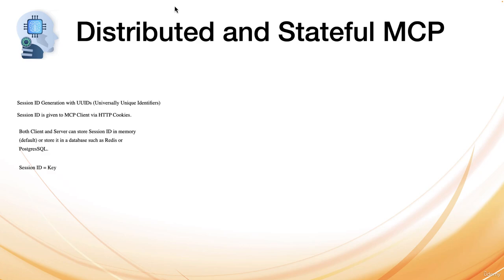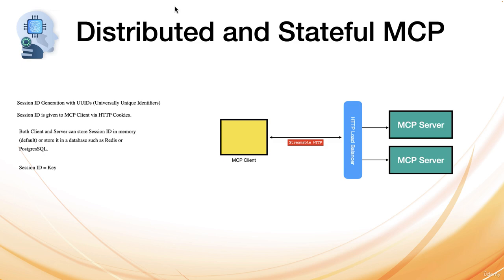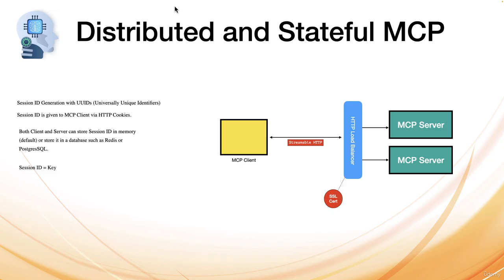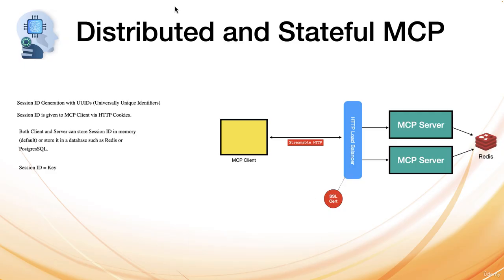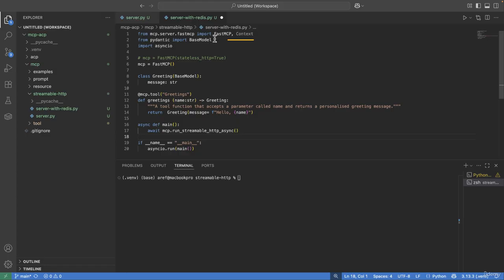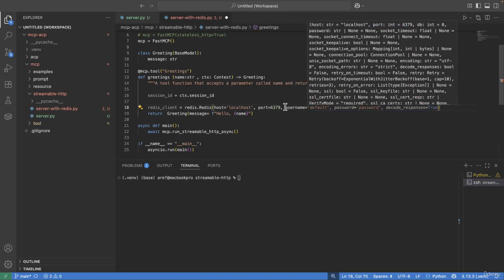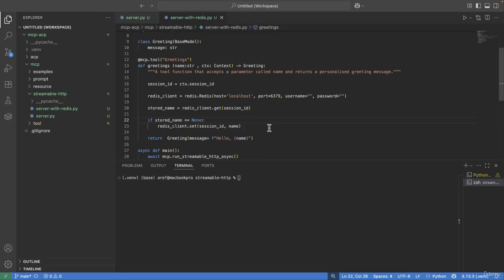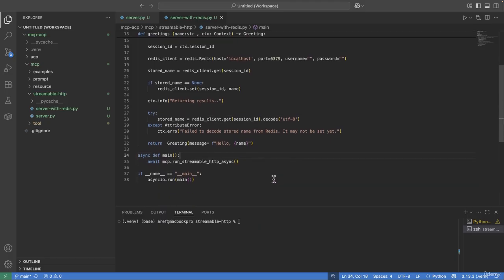Part 7: MCP Project | Build Multi-Agent AI Systems: The Ultimate MCP & ACP Masterclass (2025)